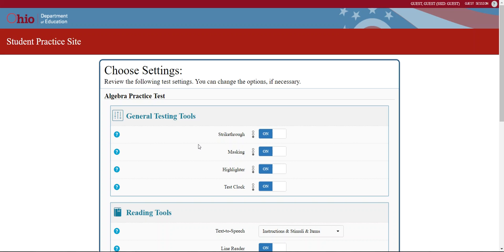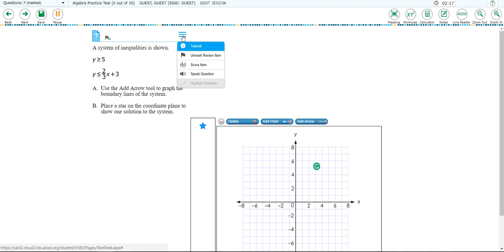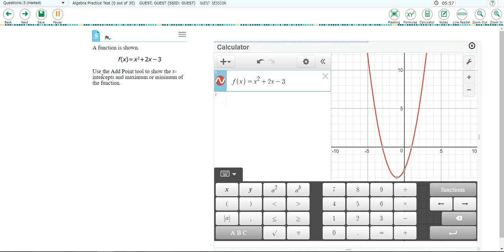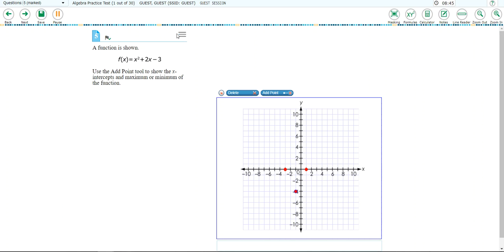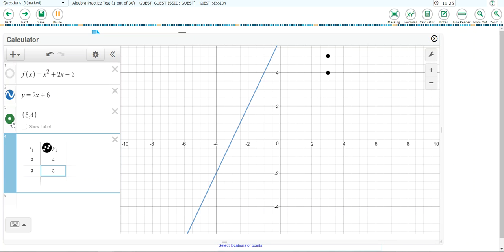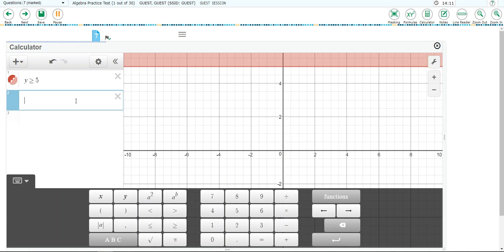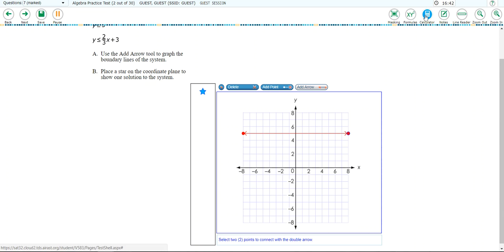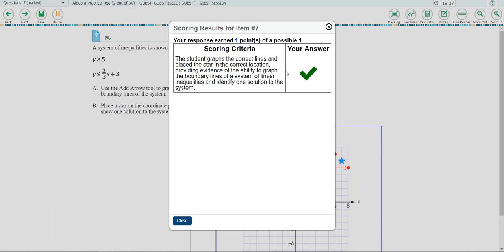Algebra I Ohio End of Course Tips